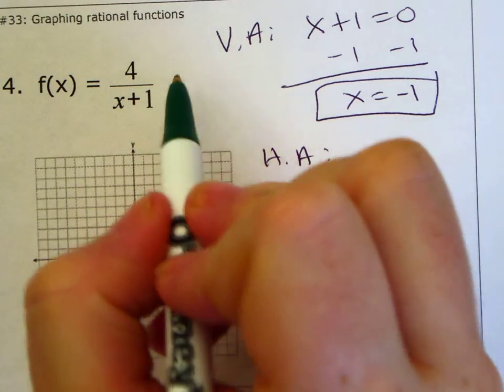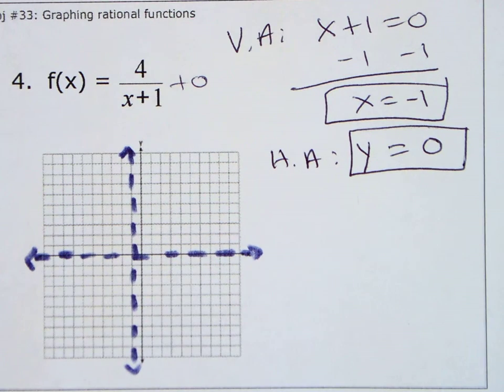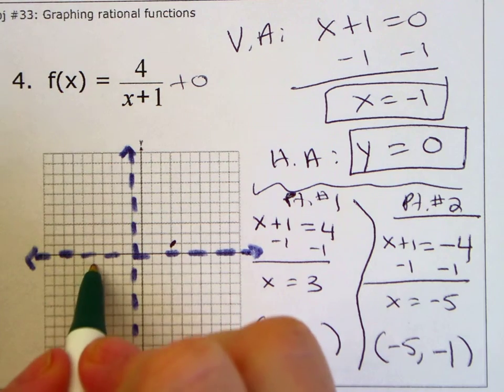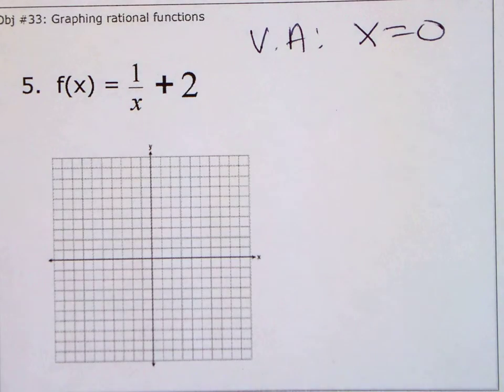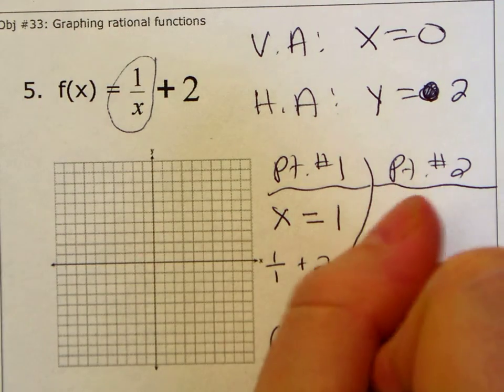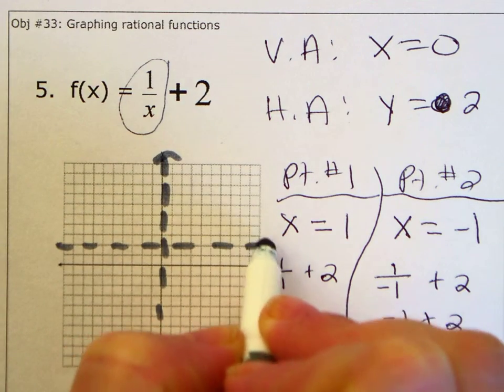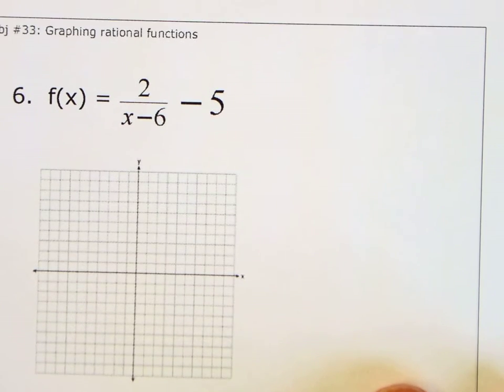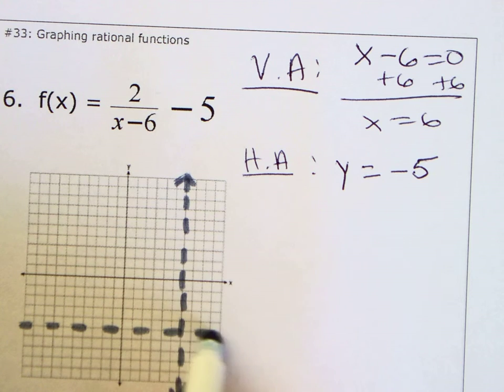33.3 Graphing Hyperbolas